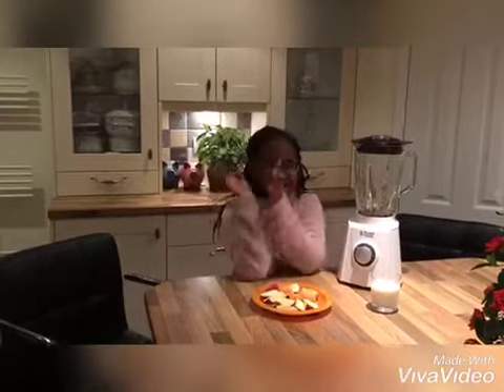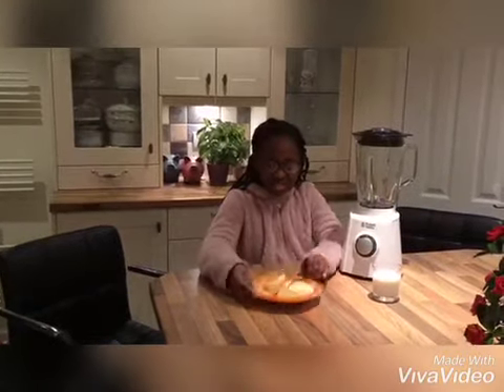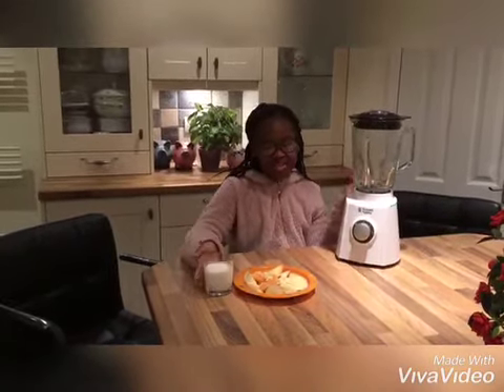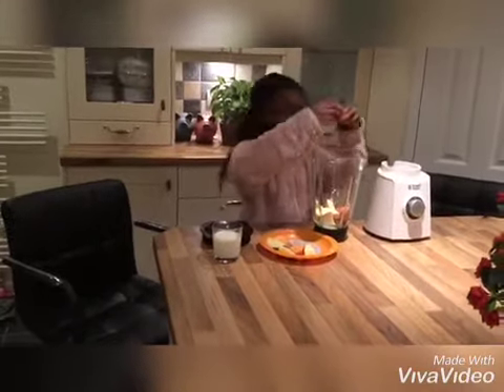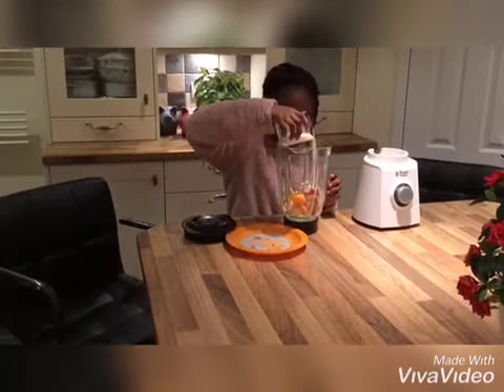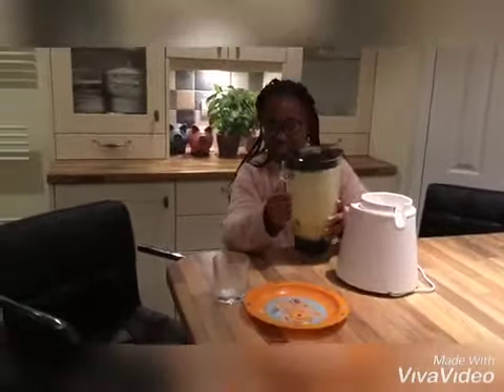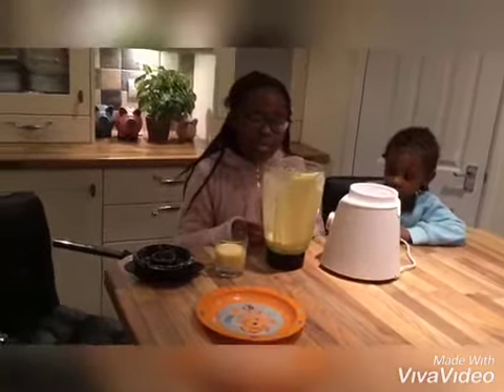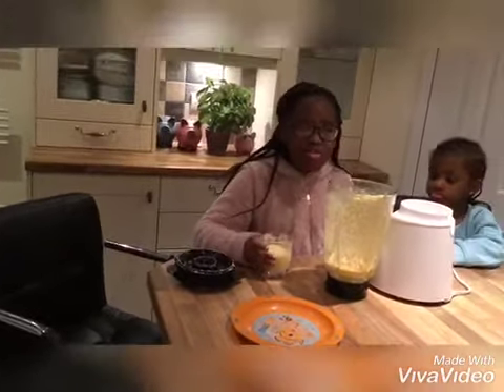How to make a smoothie😊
What do you like in your smoothie? Watch to see what I used in mine today.